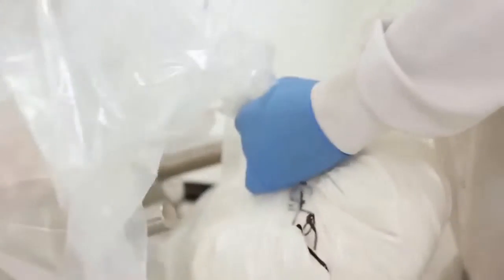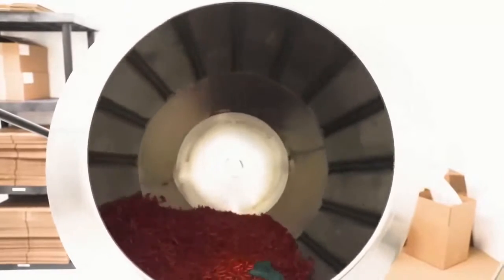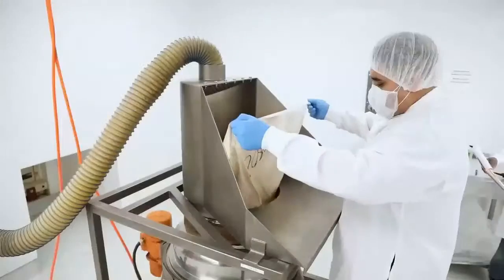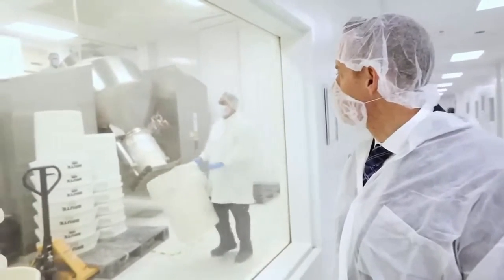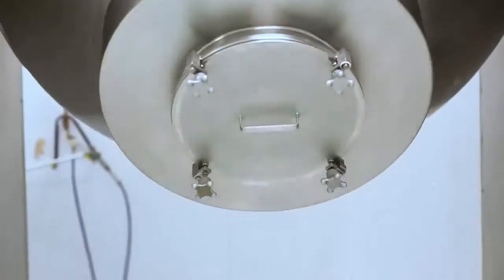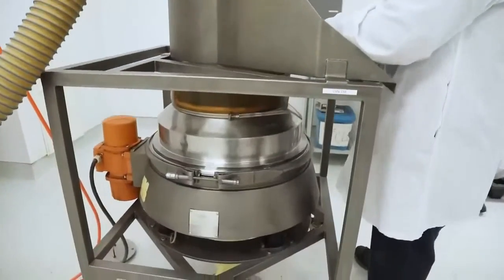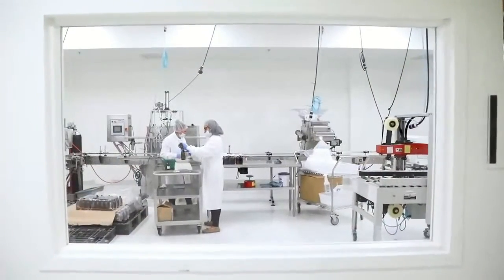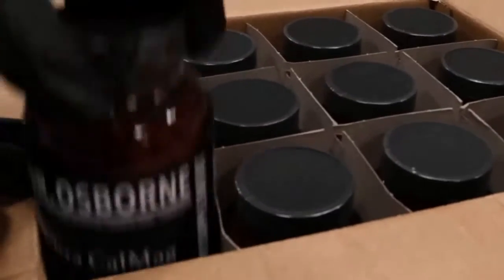Your Serine Questions Answered! | PDOB LIVE Thursday Q&A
In Tuesday's DOZ episode, Dr. Osborne dove deep into the science of serine—explaining how it supports neurotransmitter balance, memory, detoxification, and even conditions like ADHD, Alzheimer’s, and stress-induced inflammation. If you missed it, check it out

00:00:00 Behind the Scenes of Gluten-Free Supplement Manufacturing
00:06:29 Differences Between L-carnitine and Phosphatidylserine
00:10:57 The Impact of Stress on Joint Health
00:14:03 The Importance of Honest Supplement Labeling
00:17:44 Risks of Overprescribing Antibiotics
00:21:21 How Sunshine Boosts Energy and Weight Loss
00:25:03 Can Gallbladder Disease Affect Liver Enzymes?
00:28:36 Fundamental Health Questions Before Medication
00:32:50 Navigating Celiac and Grain-Free Diets
00:36:03 Effective Bean and Lentil Preparation for Better Digestion
00:39:48 Is Decaffeinated Coffee Bad for Health?
00:43:16 Understanding Gut Health and Diet Choices
00:47:02 The Impact of Diet on ADHD Symptoms
00:51:21 Probiotics for Newly Diagnosed Celiac Patients
00:55:40 Rethinking Bone Density Tests
00:59:01 Understanding Food Allergies and Intolerances
01:03:20 Understanding Low Ferritin and Gut Health
01:07:09 Risks of Long-term Carnivore Diet
01:11:13 Importance of Multivitamins for Bridging Nutrient Gaps
01:15:06 Mold Issues in Newly Built Homes
01:18:46 Understanding Iron Supplementation
01:22:59 Understanding Niacin Flush and Alternatives
01:26:41 Balancing Macros: The Dangers of Carbohydrate Toxicity
01:30:31 Supporting Dr. Osborne's Zone: Supplements and Sponsorship-Free Content

Dr. Peter Osborne is one of the most sought after alternative and nutritional experts in the world. A Diplomate with the American Clinical Board of Nutrition, a graduate of Texas Chiropractic College, and a doctor of pastoral science, Dr. Osborne is one of the world’s leading authorities on gluten, nutrition, and natural health.   He is the founder GlutenFreeSociety.org, one of the world's largest informational sites on gluten sensitivity.  In addition, he is the author of the best selling book, No Grain No Pain, published by Touchstone (Simon & Schuster).  His work has been featured by PBS, Netflix, Amazon, Fox, U.S. News, Ney York Post, and many other nationally recognized outlets.

Any information on diseases, treatments, nutrition, or other health related topics from this channel are for educational purposes only, and should not be considered a substitute for advice provided by your doctor or healthcare provider.  Bottom line...if you have health issues, you should always seek professional medical guidance.

Products and supplements discussed in this video have not been evaluated by the FDA.  They are not intended to treat, cure, or diagnose.